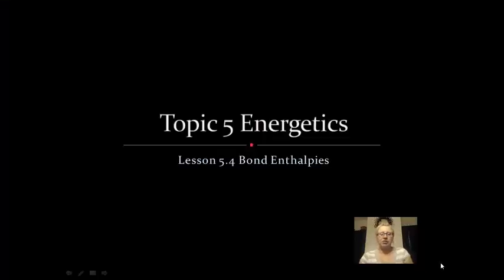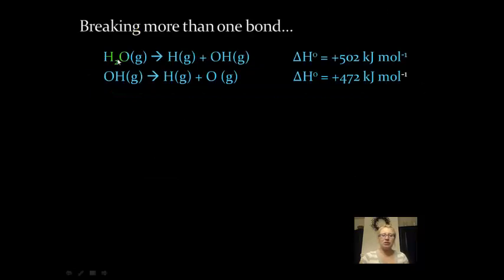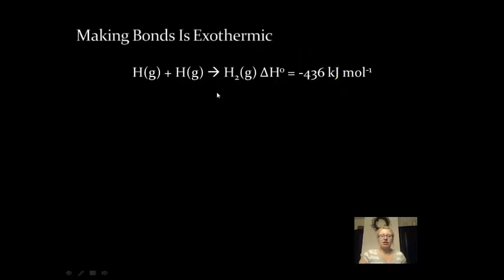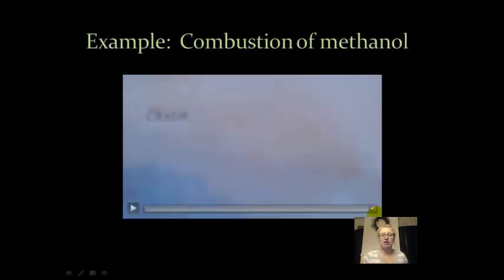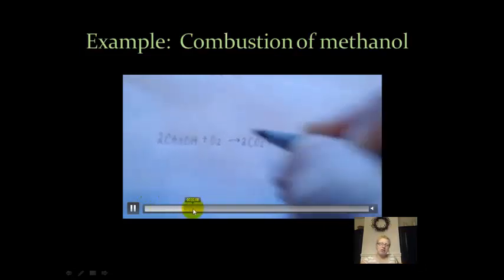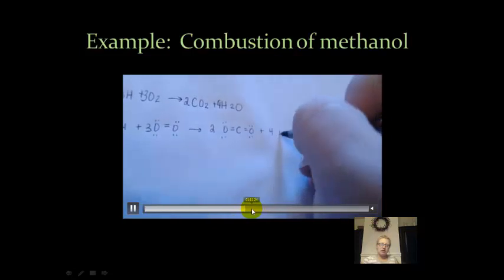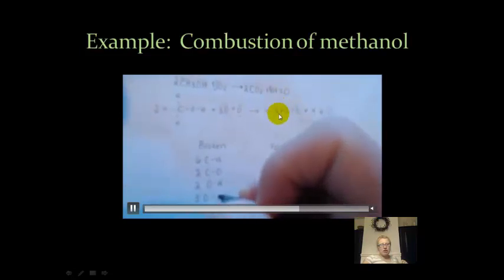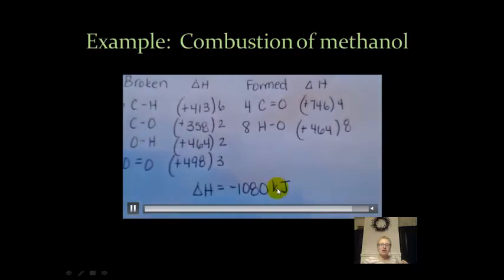Lesson 5 4 Bond Enthalpies